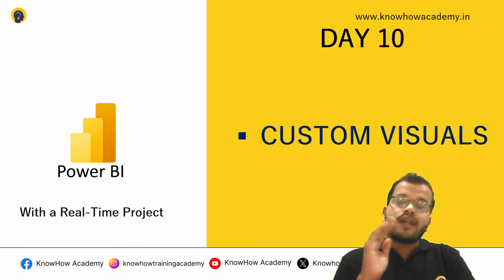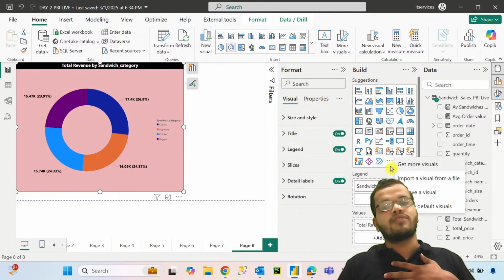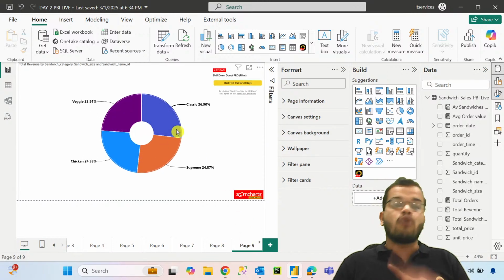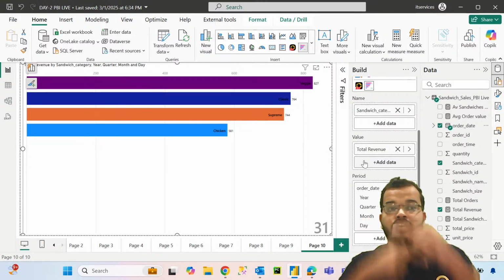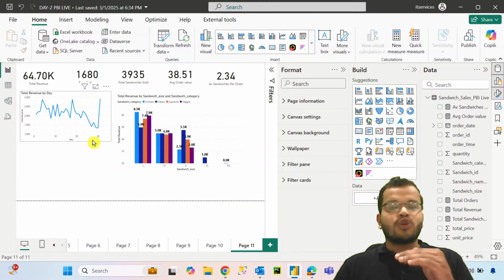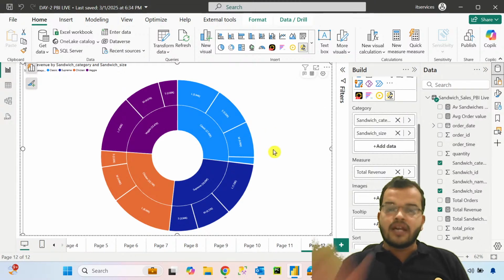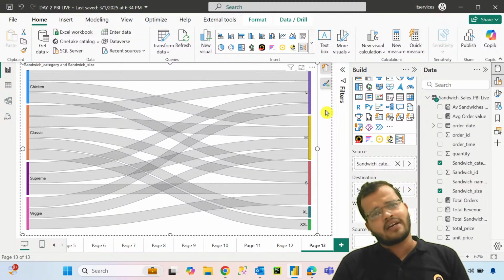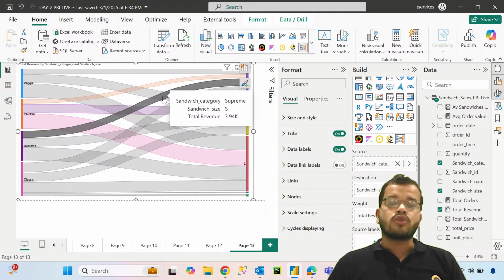Day 10 | FREE 15-Day Power BI Live Training | Learn from Scratch to Advanced! [Full Course]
📅 Live Training Date: 3rd March 2025
🕖 7:00 PM - 8:00 PM (IST)

📌 What You’ll Learn Today:

🔹 Day 10: Custom Visuals
👉Sunburst Chart
👉Play Axis
👉Drill Down Donut Chart
👉Animated Bar Chart
👉Text Slicer

📢 Join this exclusive 15-day Power BI live training by KnowHow Academy to go from beginner to expert with hands-on learning and real-world projects!

💡 Stay Until the End for Q&A and Special Tips!
🚨 Note: No live training sessions will be conducted on Sundays.